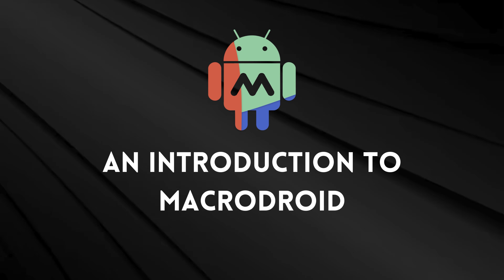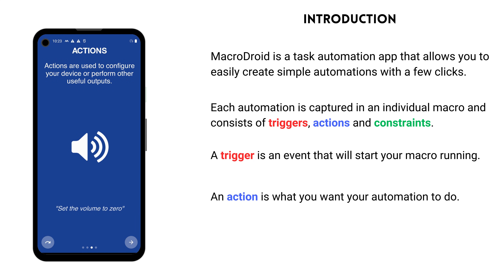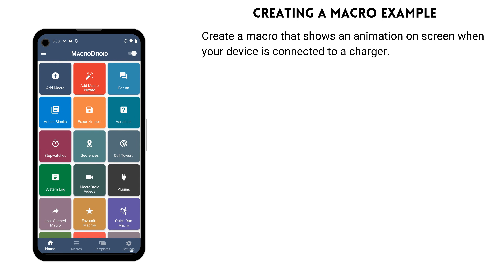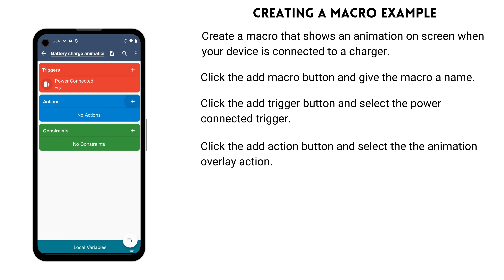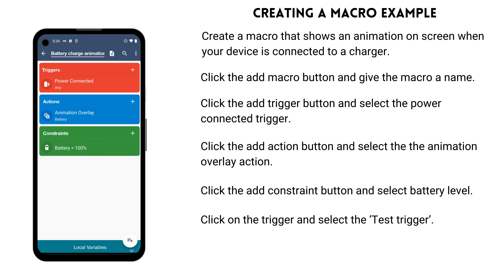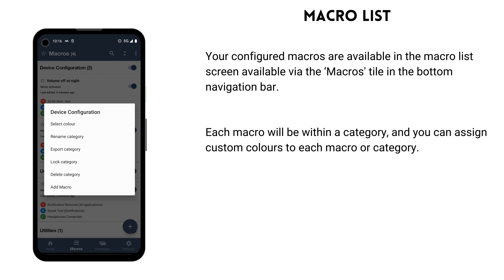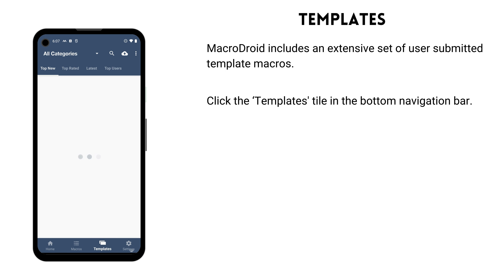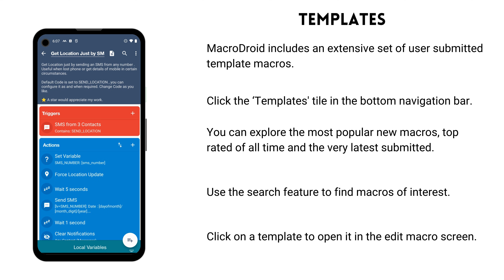An Introduction to MacroDroid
This video gives an overview of how MacroDroid works and introduces some of the main features of the app.